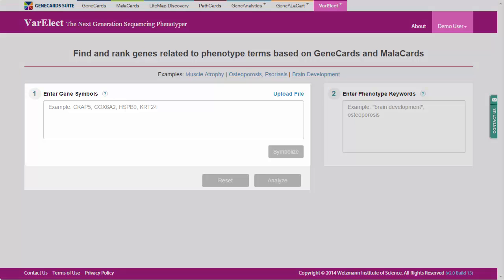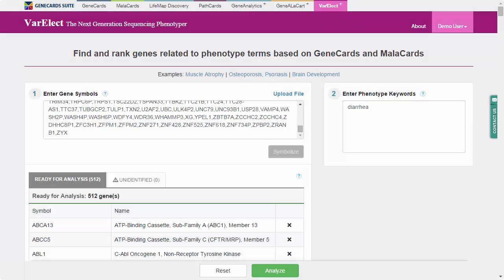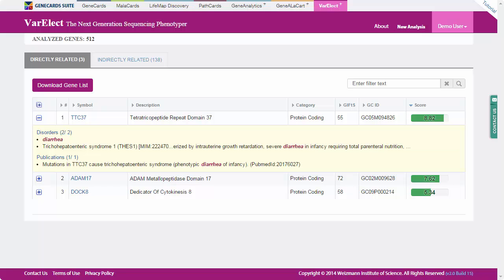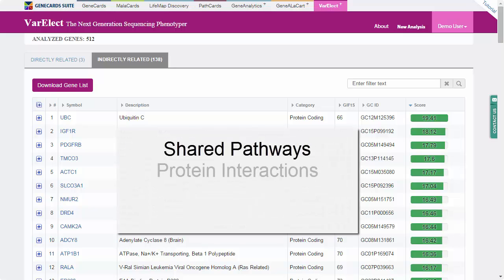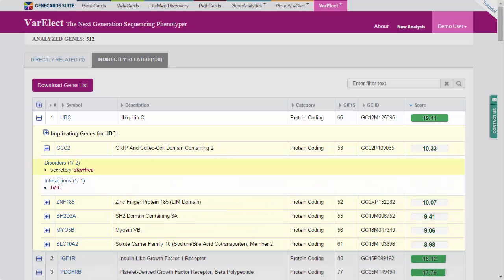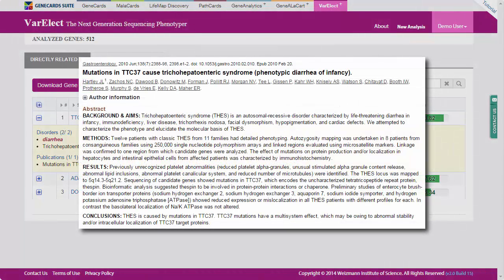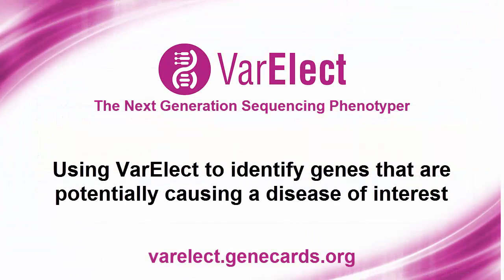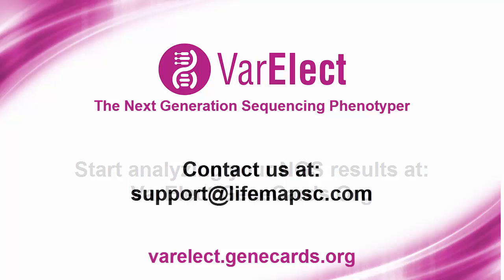VarElect Case Study: Congenital Diahrrea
In this case study, we demonstrate how VarElect identified a mutated gene that is potentially associated with congenital diarrhea.  We analyzed a list of 512 genes with variants, which have been obtained from next generation sequencing of a whole exome of a subject with congenital diarrhea. VarElect prioritized these genes according to their predicted association with congenital diarrhea, displaying both direct and indirect connections.